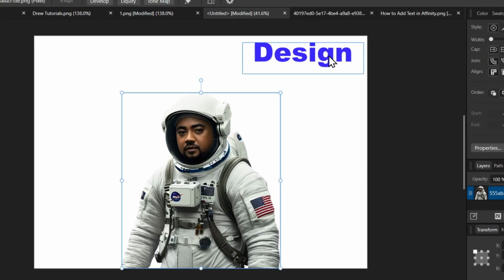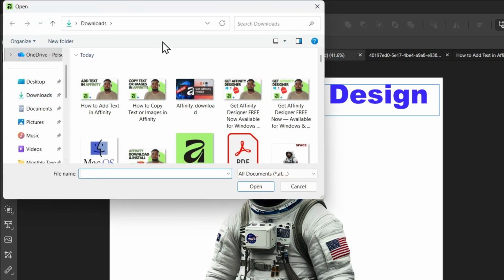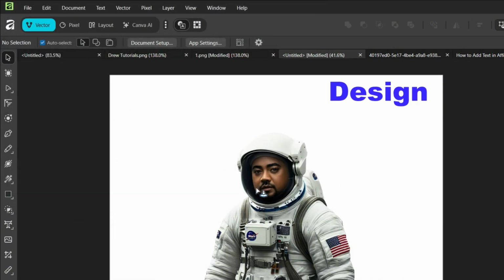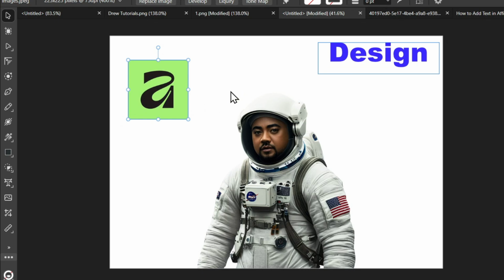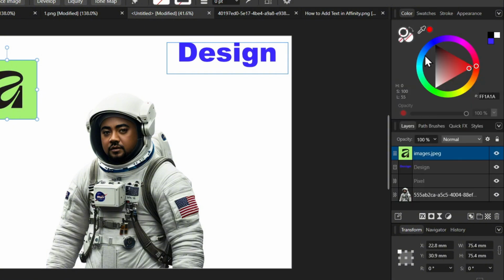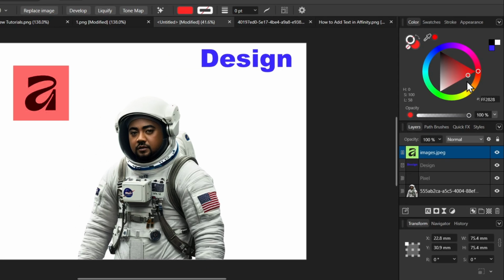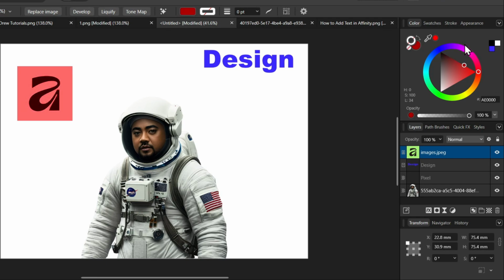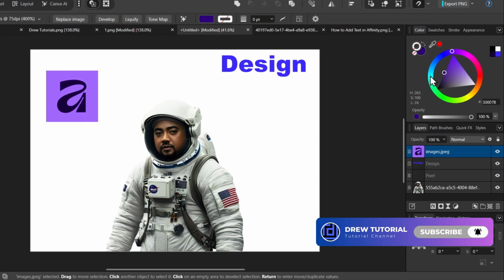How to Change Image Color in Affinity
Want to change or adjust the color of an image in Affinity? 🎨 In this step-by-step tutorial by Drew Tutorial, I’ll show you exactly how to change image colors in Affinity by Canva — perfect for designers, photo editors, and creatives who want to transform their visuals with just a few clicks.

Using Affinity’s built-in color tools, you can recolor photos, adjust tones, apply gradients, and use filters to completely change the look of any image.

🔹 In this video, you’ll learn:

How to apply the Recolor Adjustment tool

How to use HSL and Curves for precise color changes

How to add tints or filters to match your design theme

Pro tips to keep your images realistic and balanced

👉 Watch till the end to learn how to change image color easily in Affinity — perfect for thumbnails, posters, and digital designs!